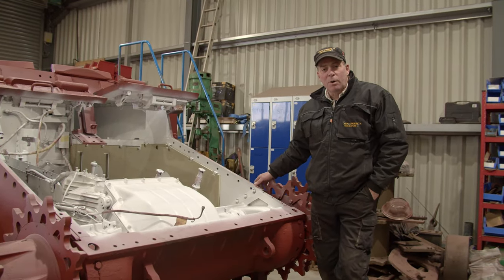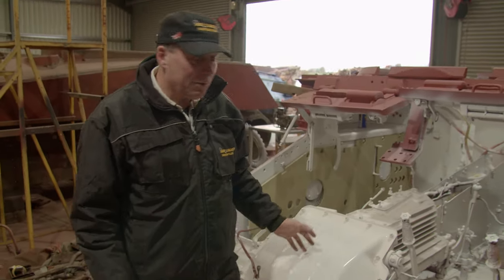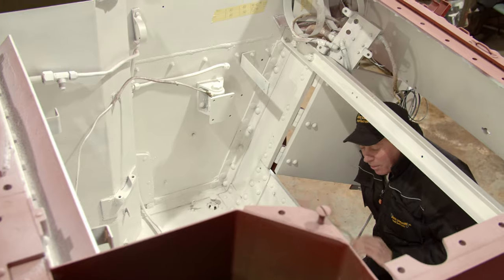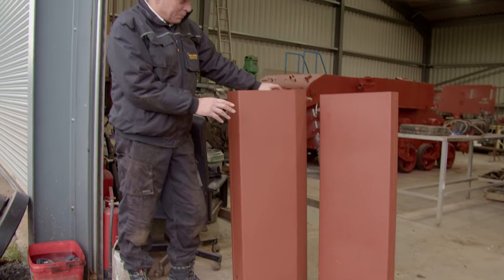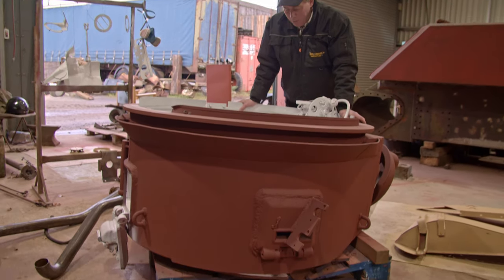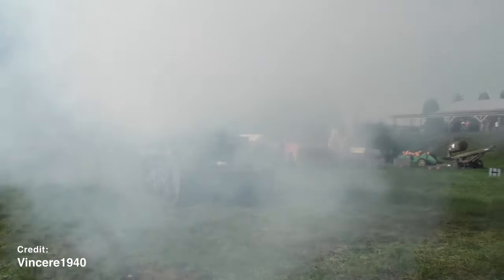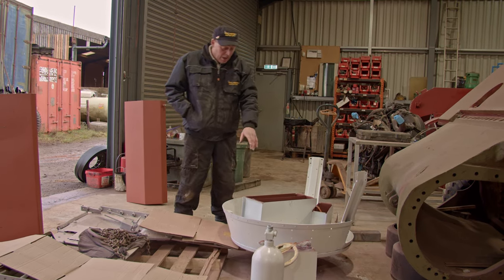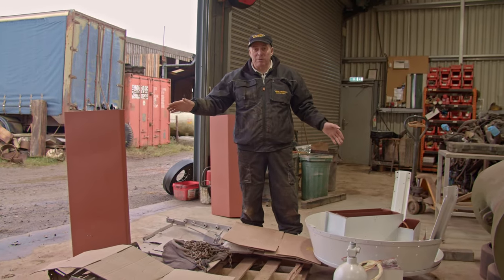Restoring our M3A1 STUART Tank to new condition! - Part 2